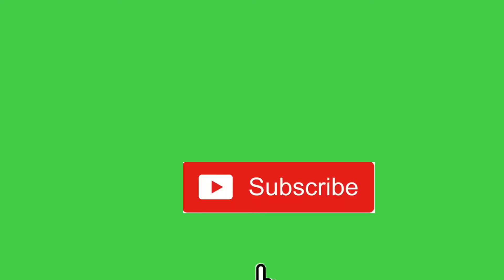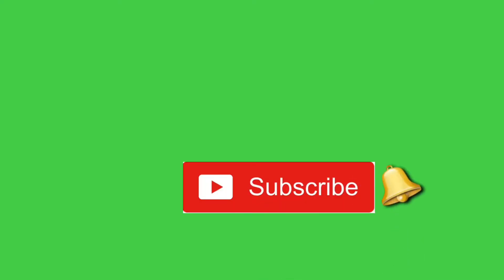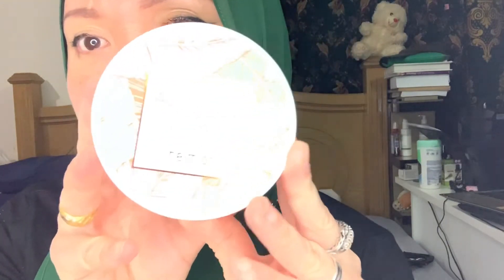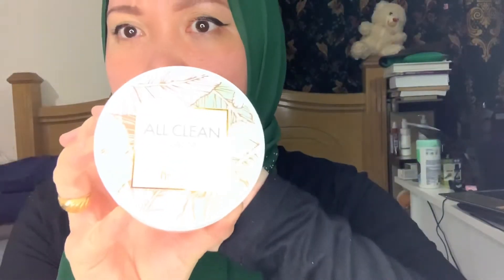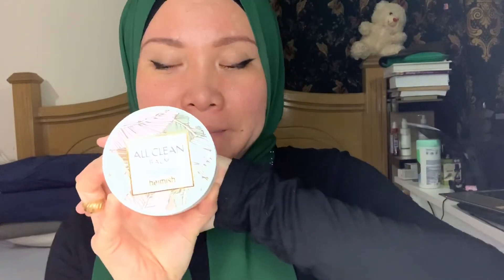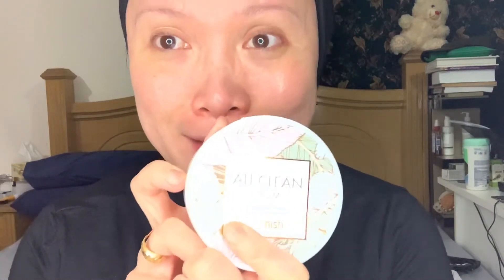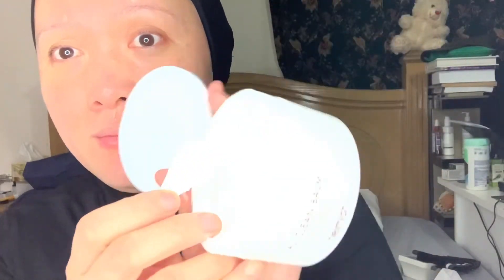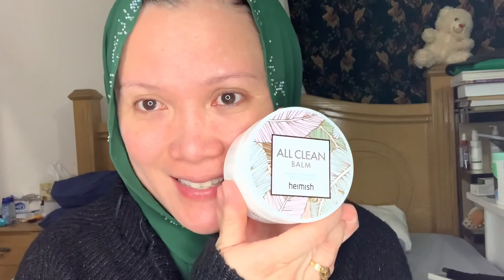Is this cleansing balm good for dry skin|All Clean Balm|Review